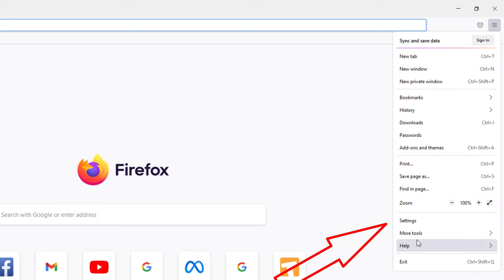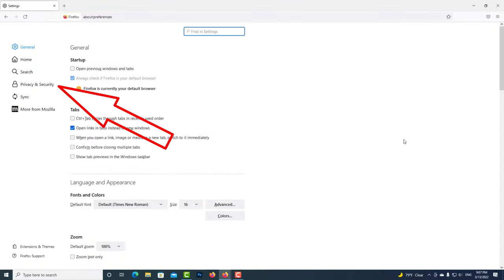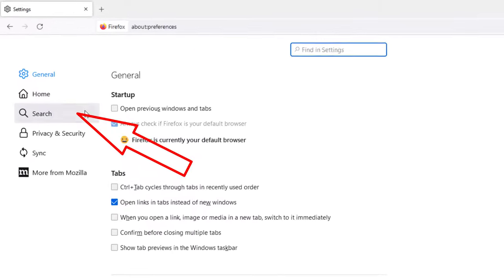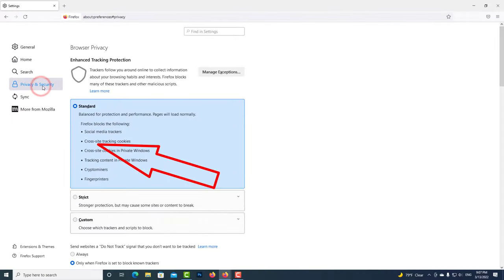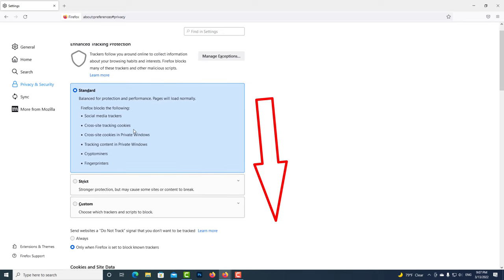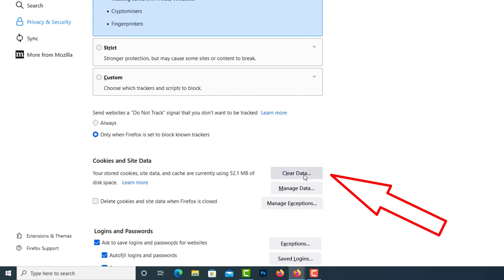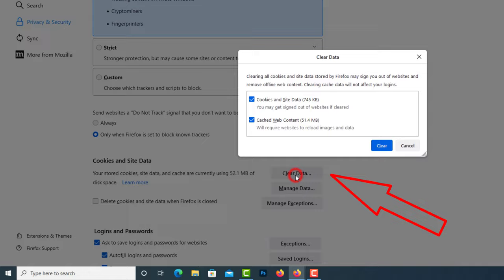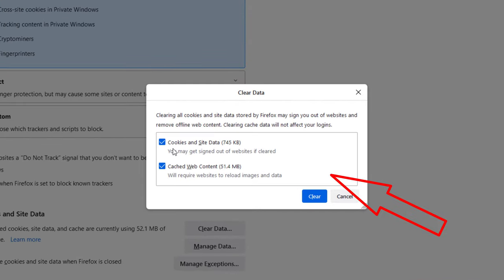How to clear cache in Firefox windows 10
In this video I will show you how to clear data from Mozilla Firefox browser.